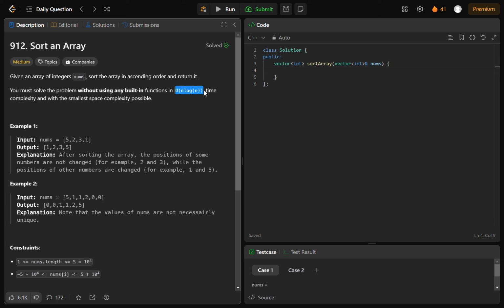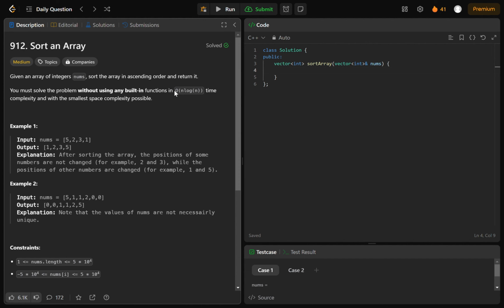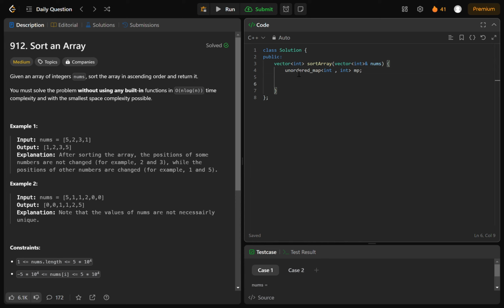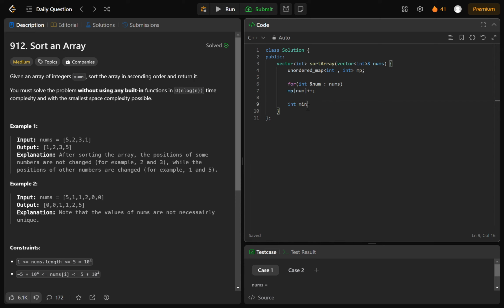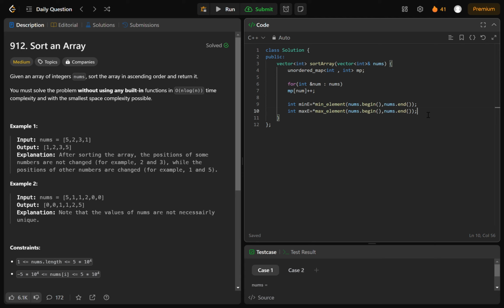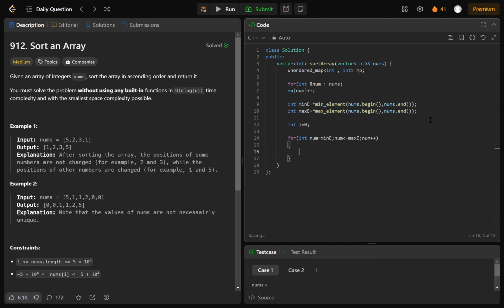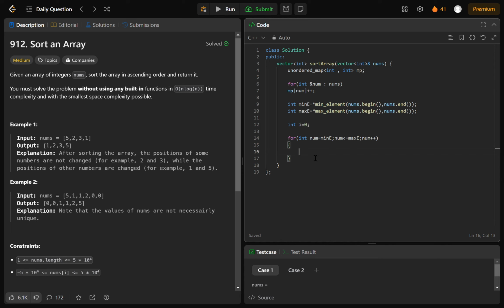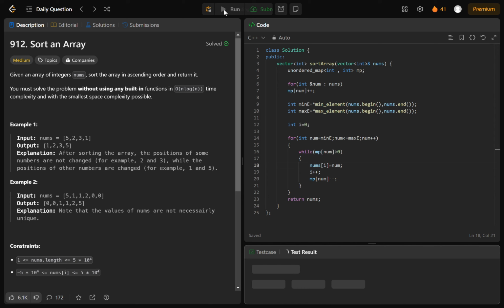912. Sort an array | C++ | Simple and easy explanation | Leetcode daily question | DSA